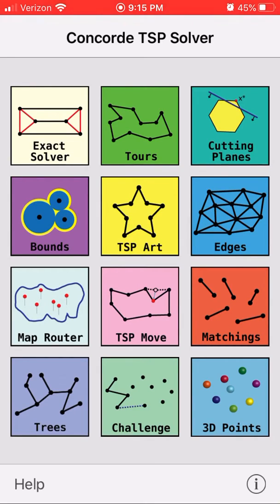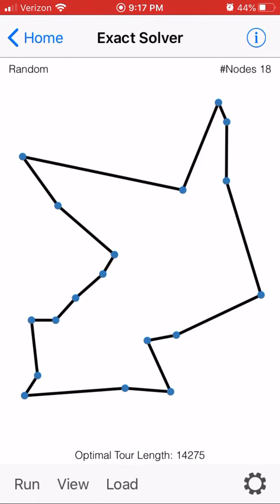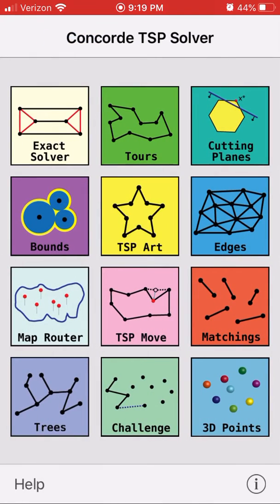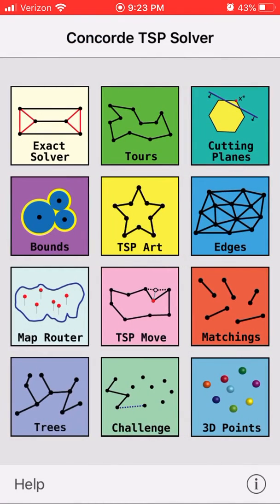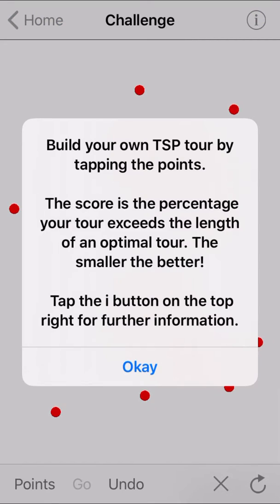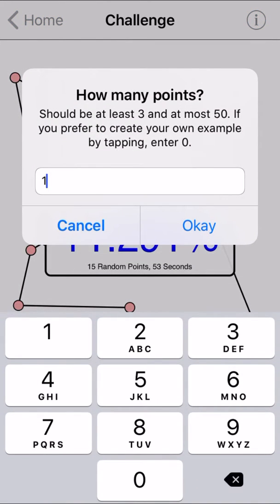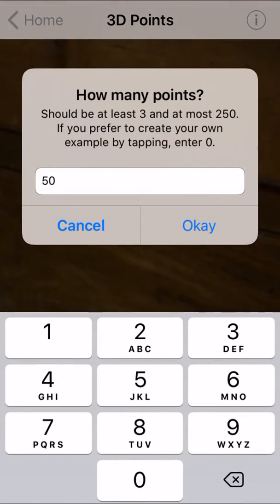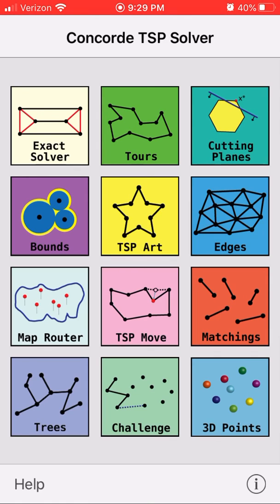ConcordeTSP Solver app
This is the iPhone version of the ConcordeTSP app. The Travelling Salesman Problem is a very old logistics problem in which a person has to visit a number of cities in the shortest possible path or time.